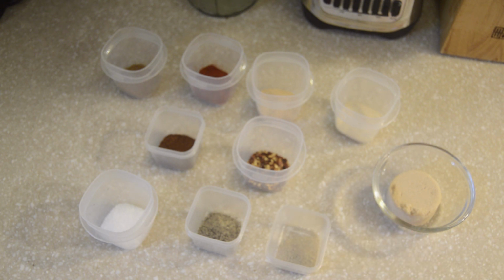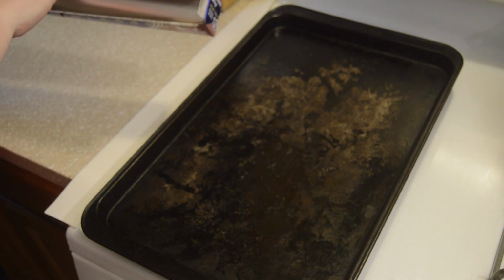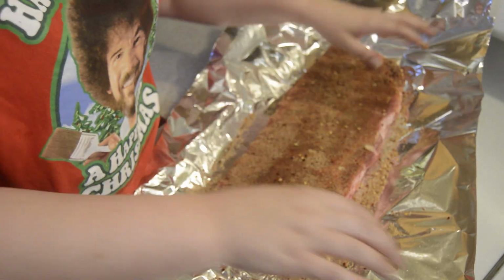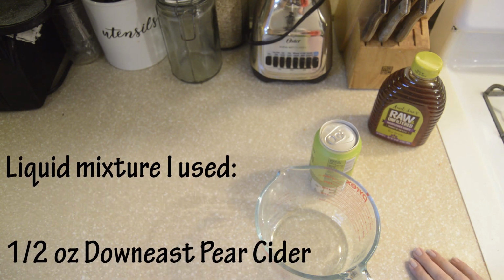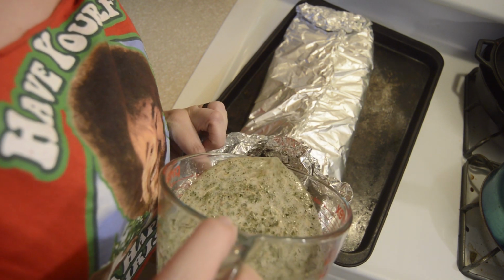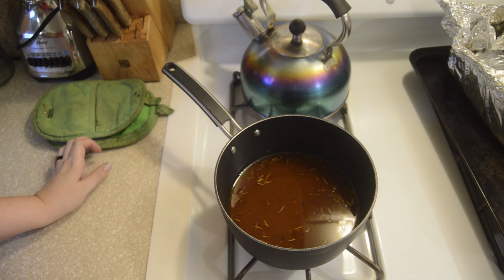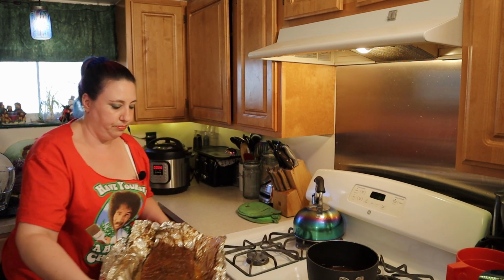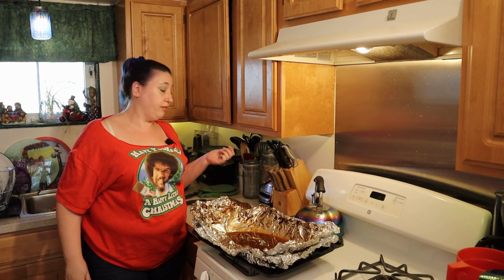Ribs ( and my dry rib rub recipe)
My rib rub recipe:
1/4 cup brown sugar
1 tbsp each: Cumin
Paprika
garlic powder
onion powder
chili powder
crushed red pepper
2 tsp kosher salt
1 tsp black pepper
1tsp white pepper